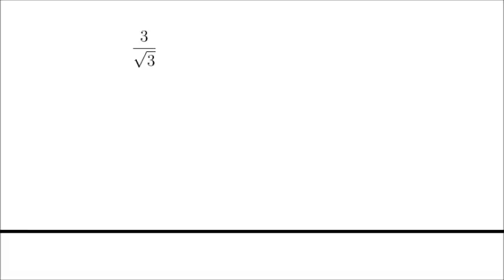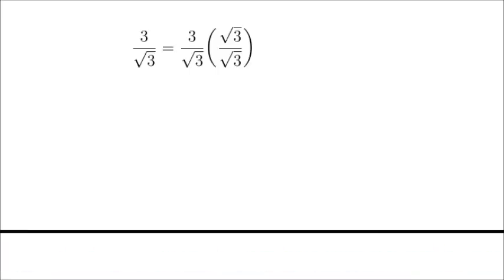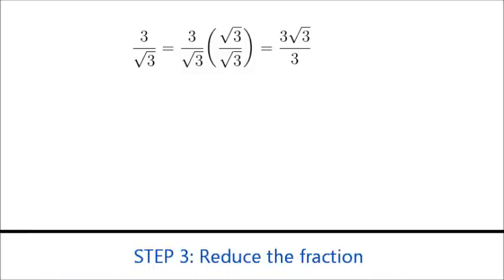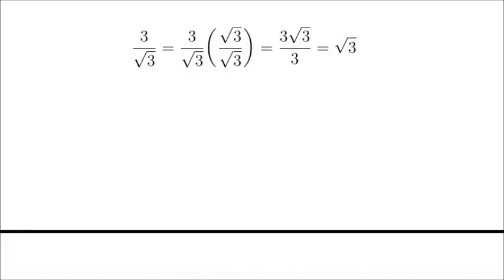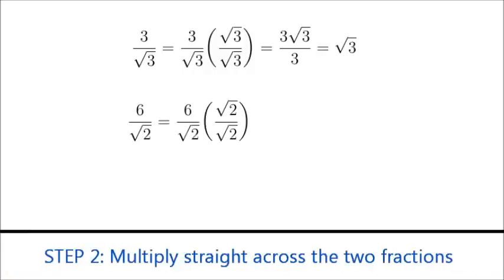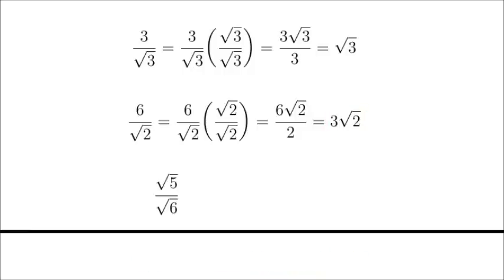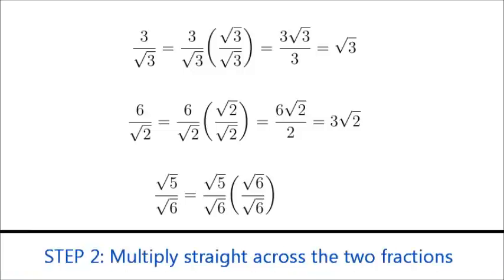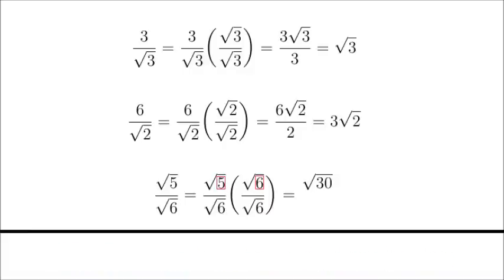Rationalizing the Denominator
Rationalizing the Denominator - Three examples of rationalizing the denominator where square roots are involved.